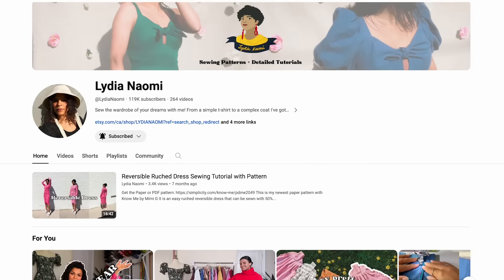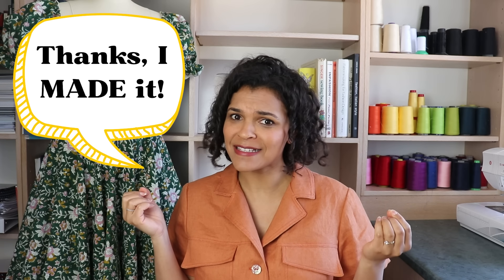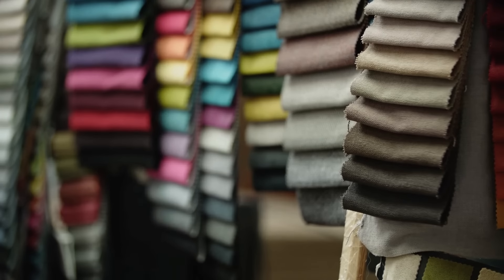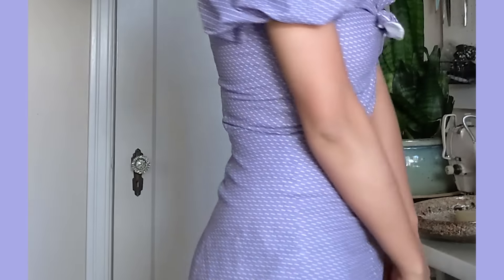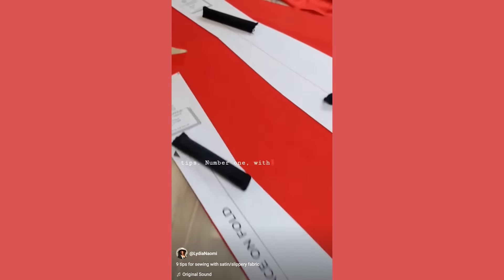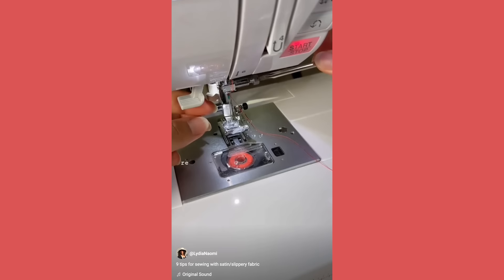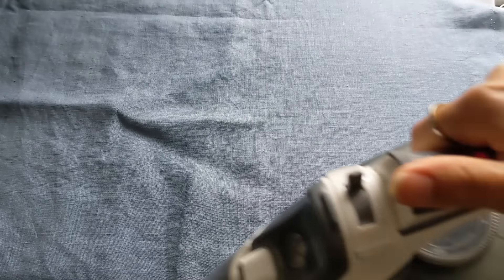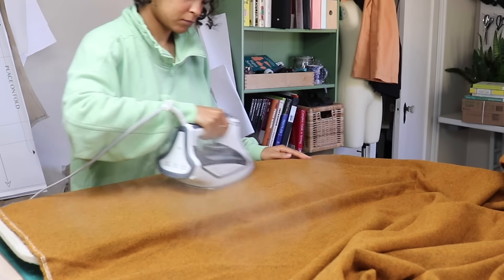7 tips to fix "BAD" sewing!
If your sewing looks home made in a bad way,  there is hope for you! I have been there and over the years I have honed my skills to create garments that look like they're off the rack! It doesn't take years of sewing or fashion school to make polished looking garments, just practice these 7 tips!

Dream Frock Milkmaid Dress (on the mannequin behind me and in images)